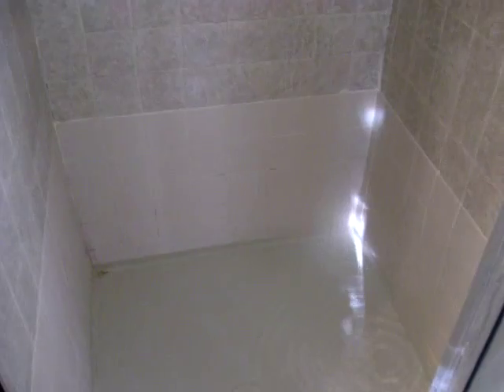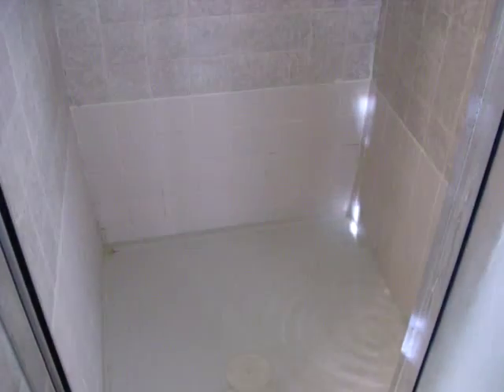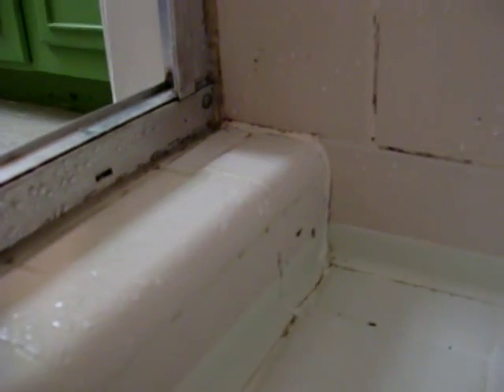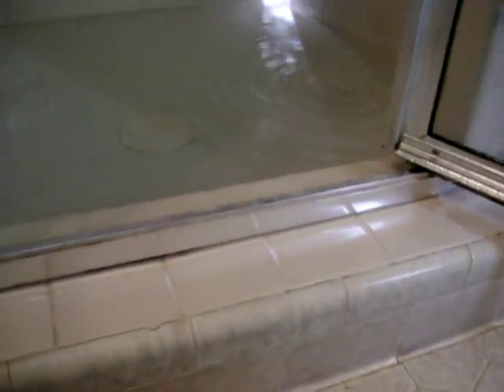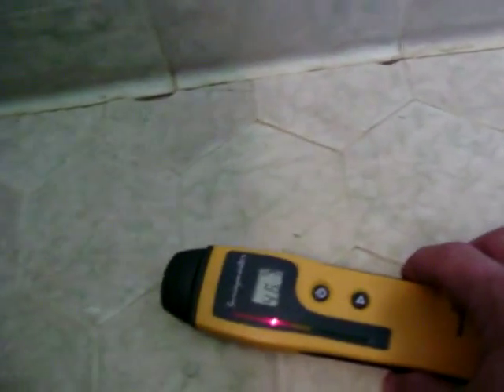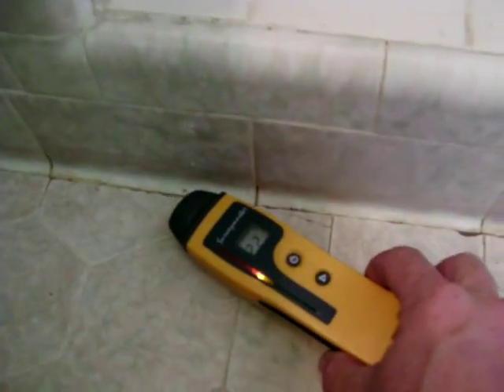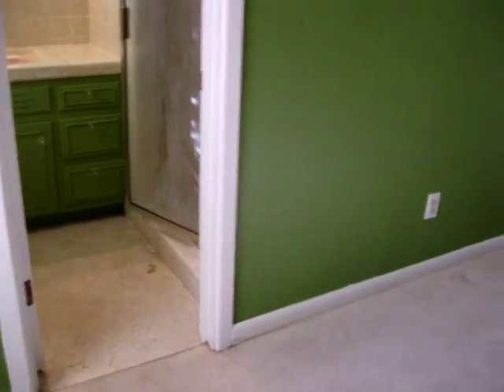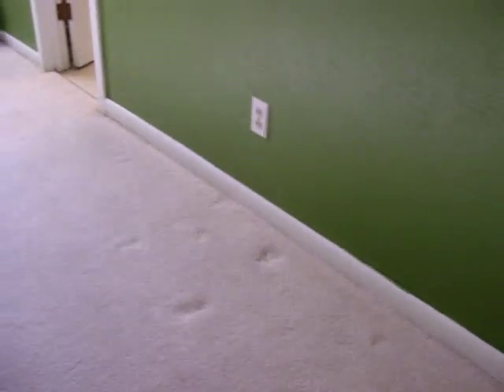Tile Shower Enclosure Reveals a Leaky Shower Pan During Home Inspection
- A-Action Home Inspection Group is bringing you this short video clip on the importance of a good home inspection. Here is a good example of a tile shower enclosure that revealed a leaky shower pan during inspection.
Discovery of a leaky shower pan during the inspection process and our option period can potential save you thousands of dollars.
Thank you for your time and consideration.